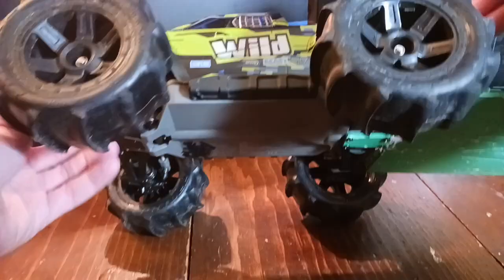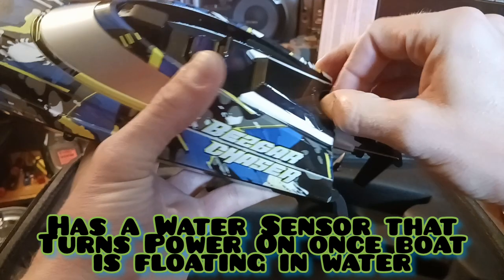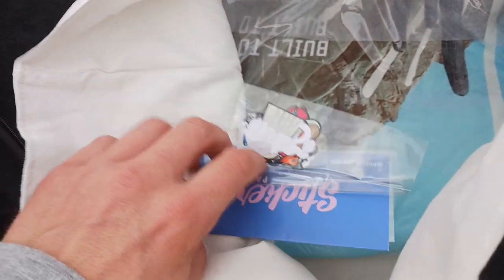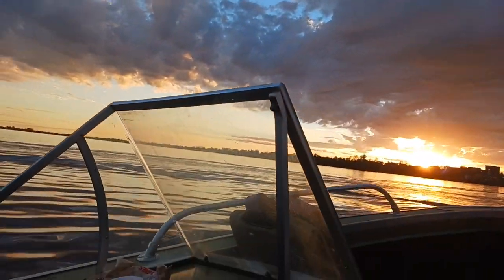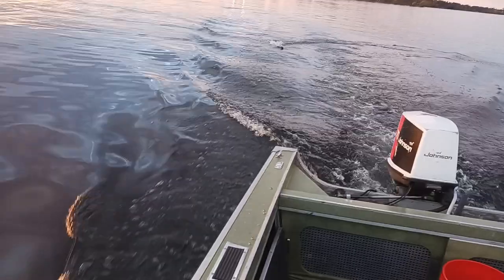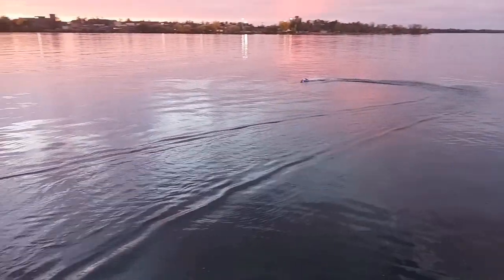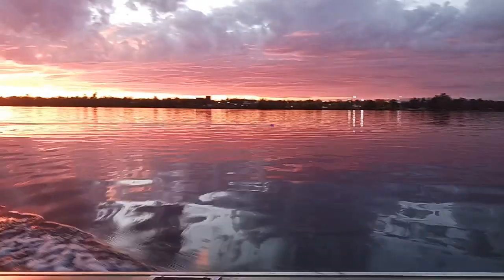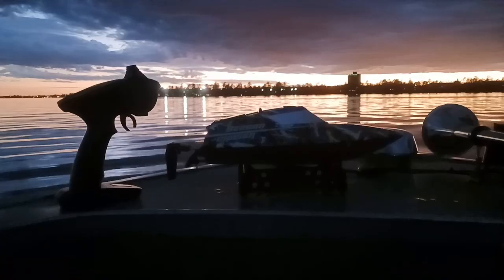New Bezgar TX123 Chaser // Beginner RC Speedboat //Review & Chase!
I drove this about a hour on it's two included batteries. One thing i forgot to show is the demo Figure 8 and AutoPilot(cruise control). Im thinking a faster carbon brush 65,000RPM 11.1v 370, before Brushless.